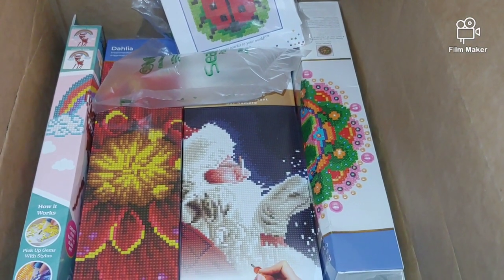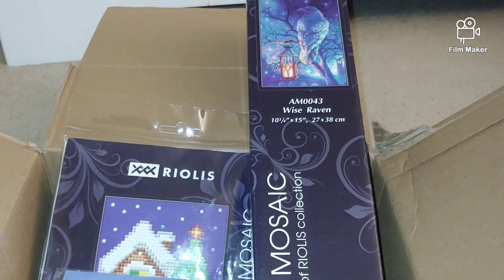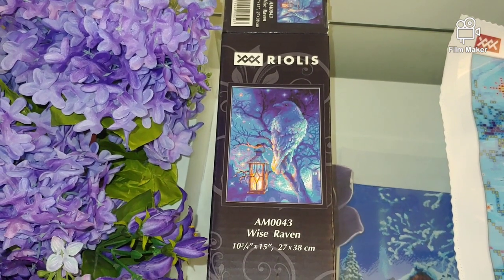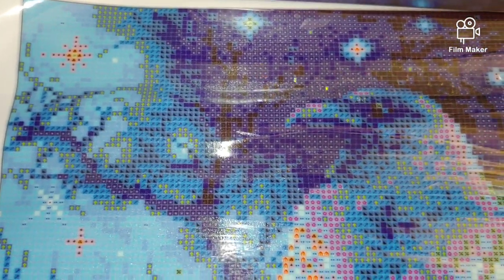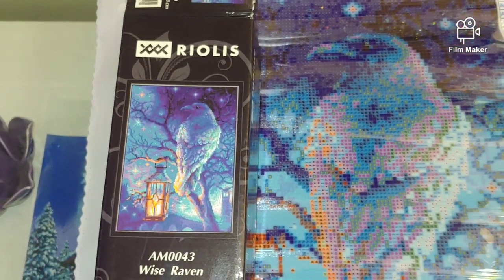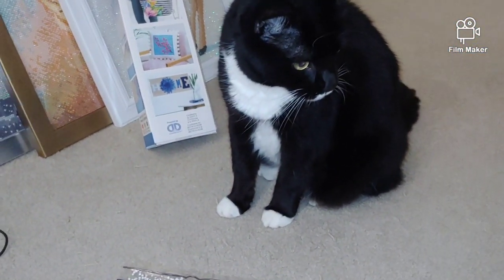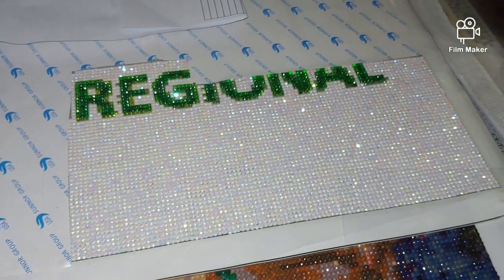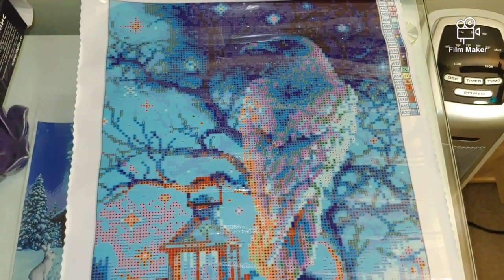#262. $100 PACKAGE FROM JOANN. RUSSIAN DIAMOND PAINTING UNBOXING.